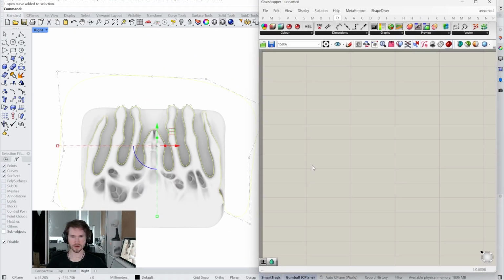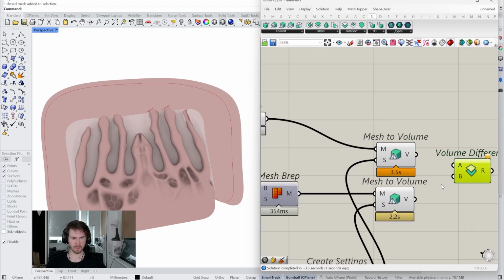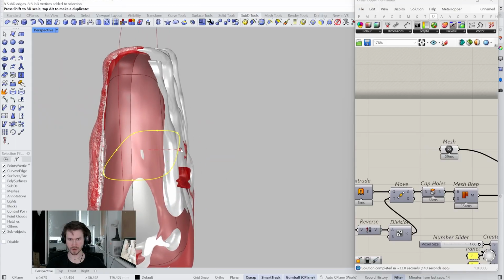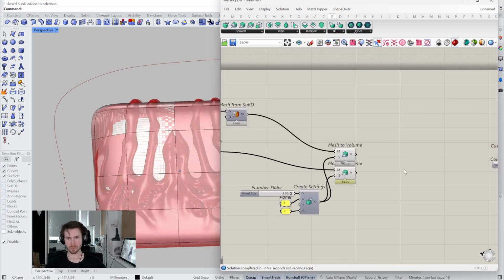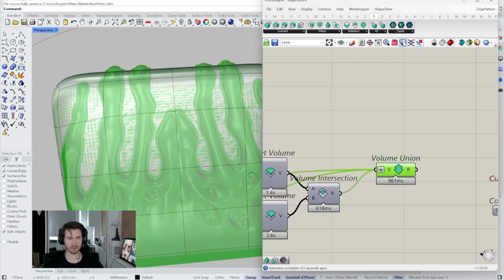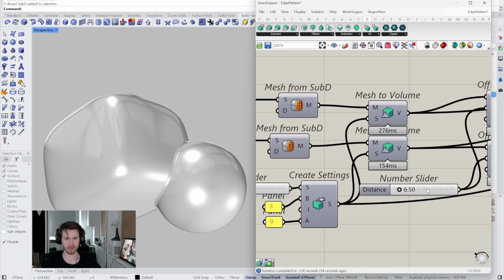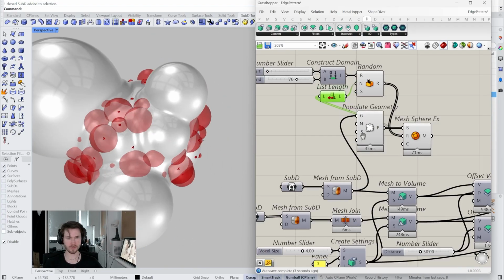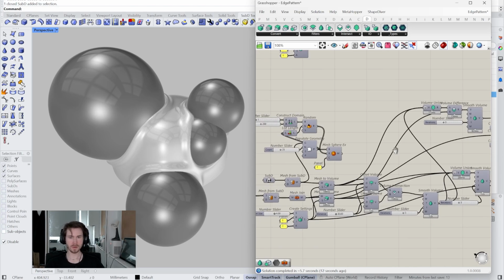Organic Boolean with Grasshopper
Recorded 03/09/2025

Follow along as we explore a various ways to stylize intersections between multiple bodies within Grasshopper. If you follow along with this tutorial and share photos of your results on instagram, please tag me @robot.objects I'd love to see what you created!